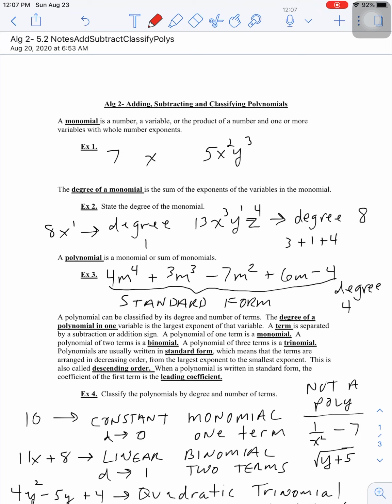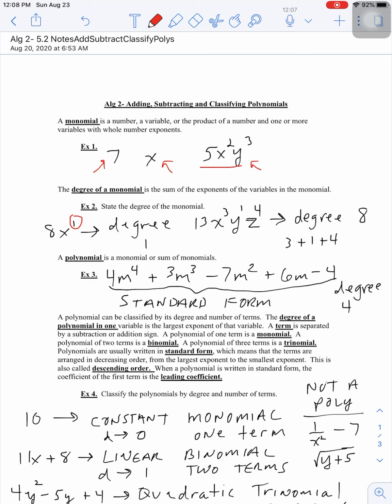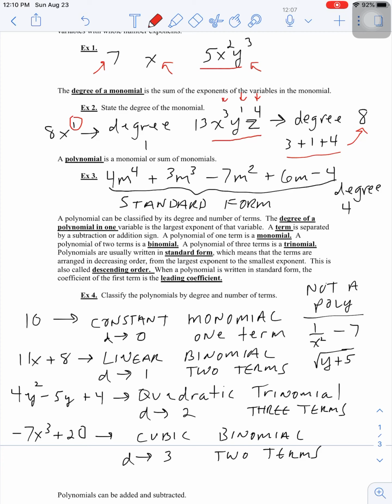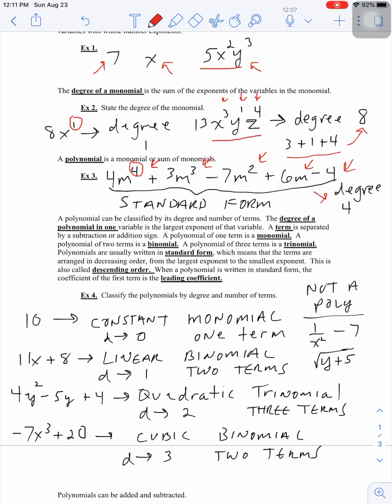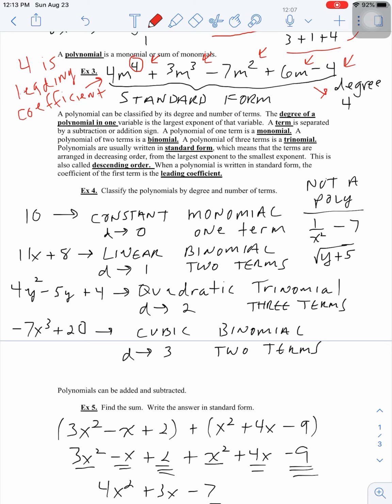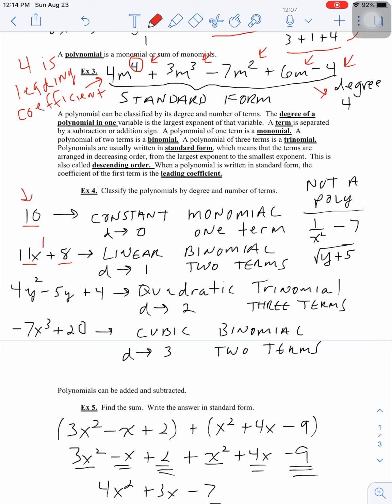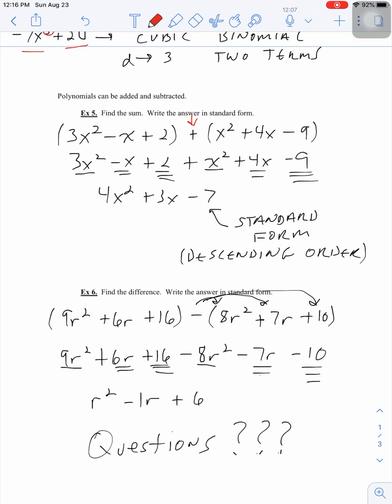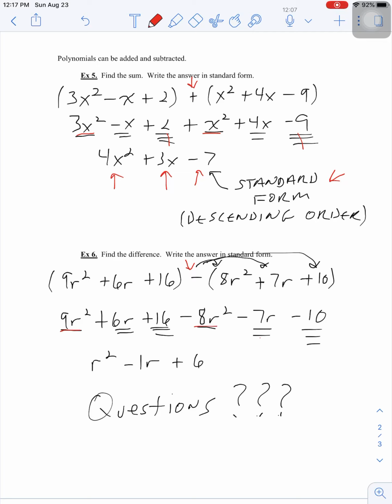Adding, Subtracting and Classifying Polynomials